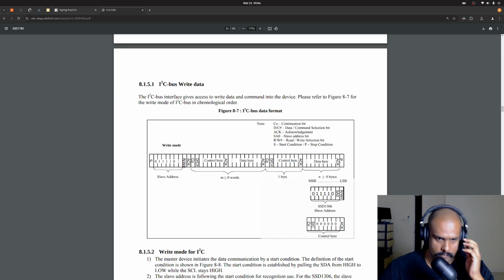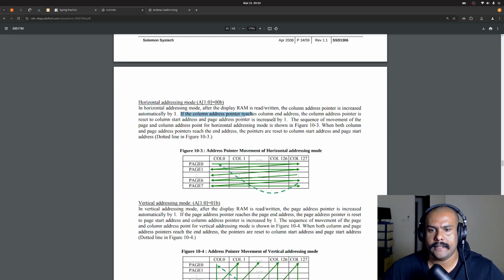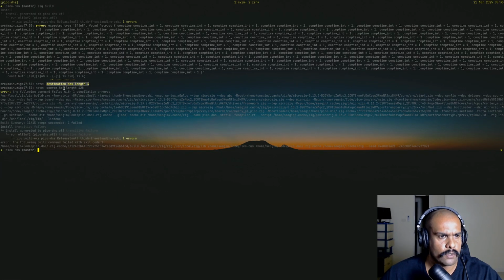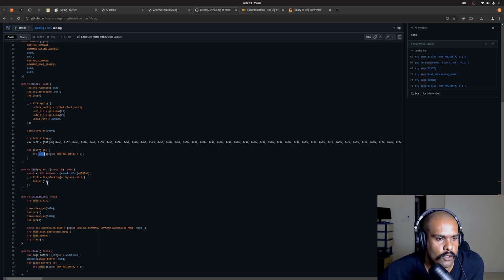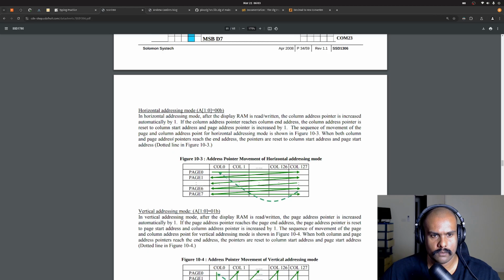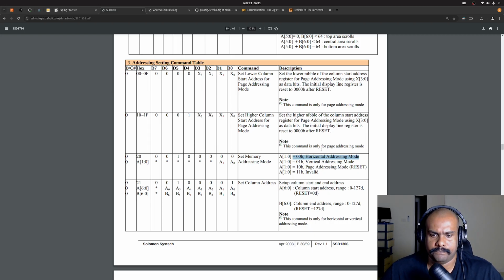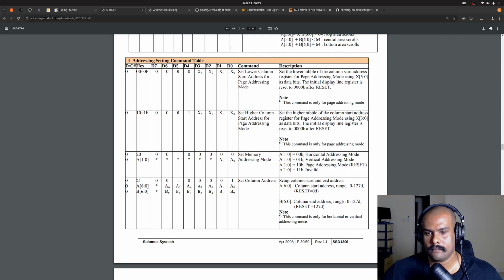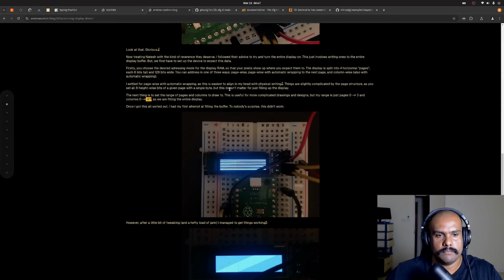Day 05: Writing display driver in Zig | Writing stuff to display